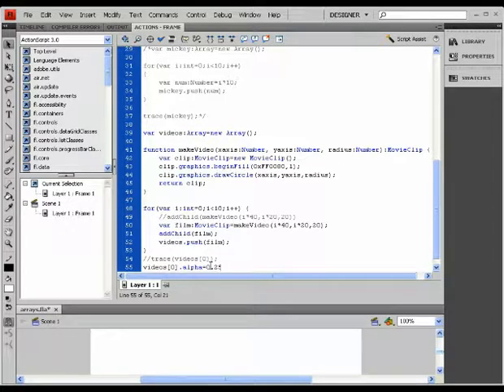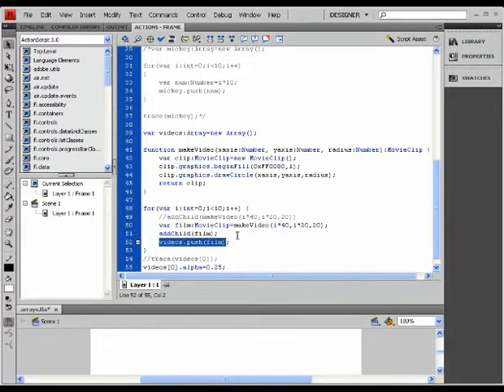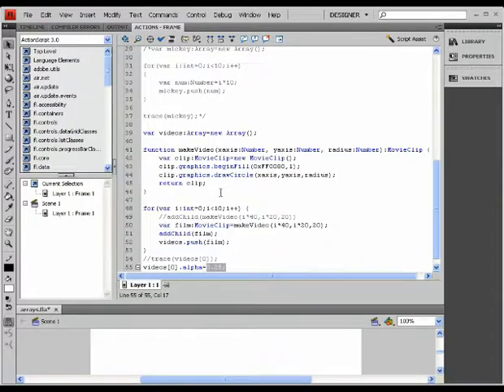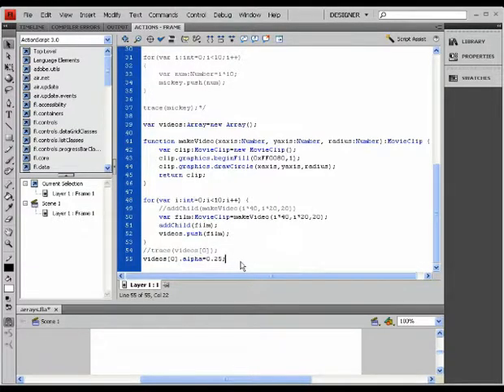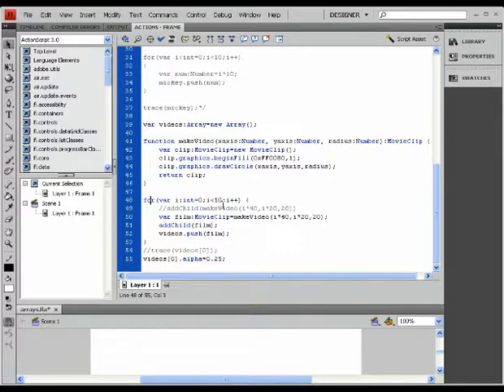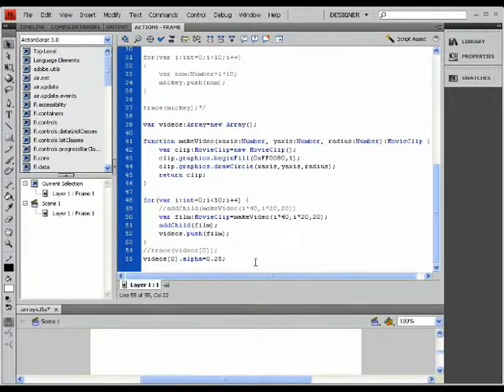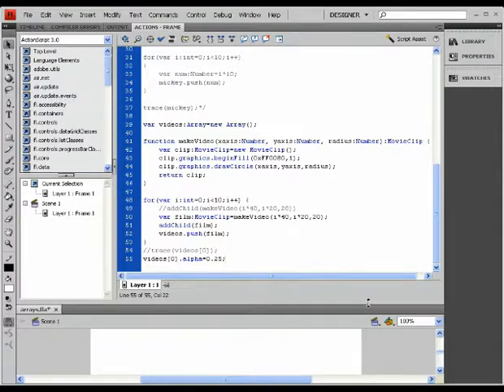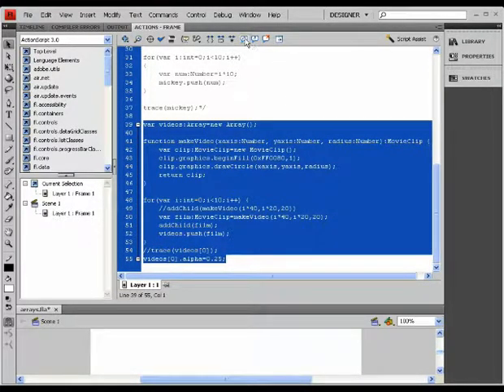Actionscript 3.0 arrays - flepstudio.org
Actionscript 3.0 Arrays
what are Arrays? - how to define them - how to implement them - populating and querying an Array - why use them? - Array with nested loops - "two-dimensional Arrays" - practical examples of Arrays applied to the MovieClip and TextArea components.